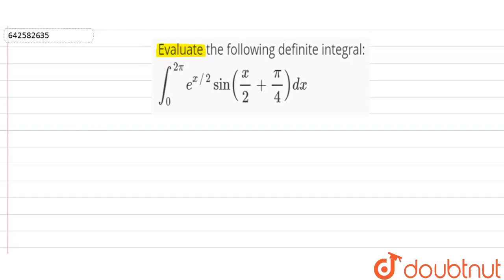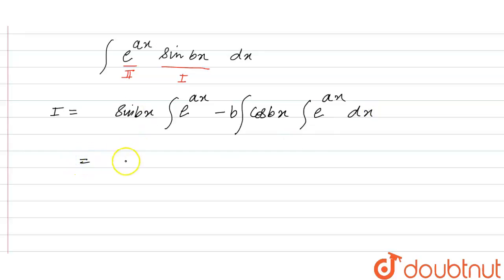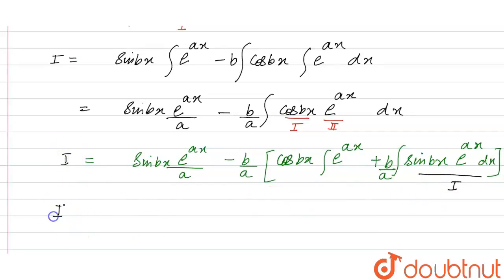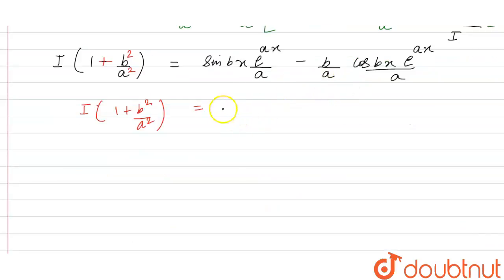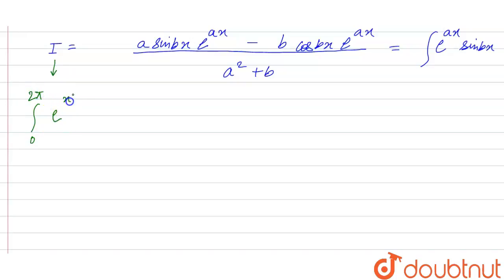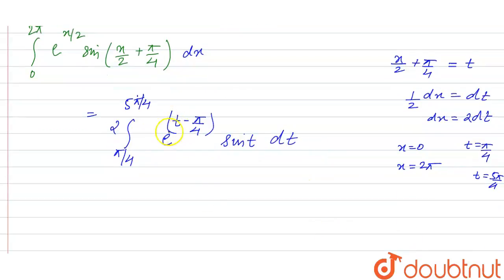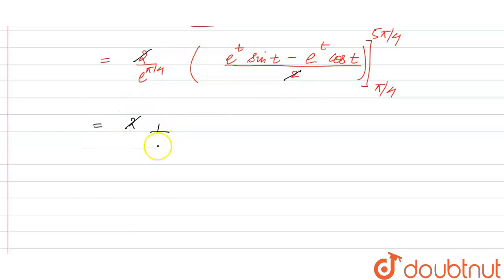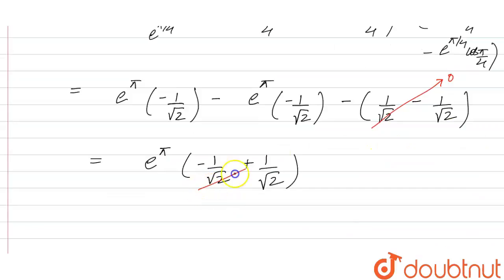Evaluate the following definite integral: int_0^(2pi)e^(x//2)sin(x/2+pi/4)dx | 12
Evaluate the following definite integral: int_0^(2pi)e^(x//2)sin(x/2+pi/4)dx
Class: 12
Subject: MATHS
Chapter: DEFINITE INTEGRALS
Board:CBSE

👉 Have Any Query? Ask Us.